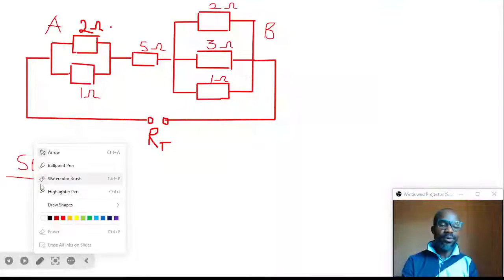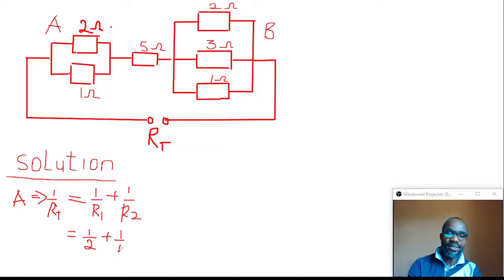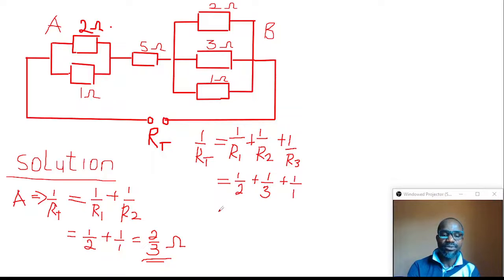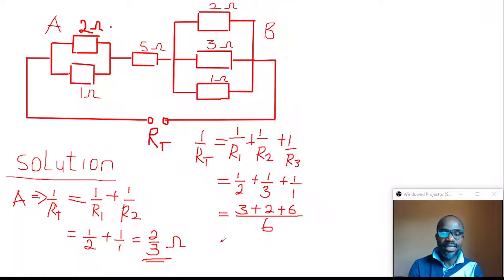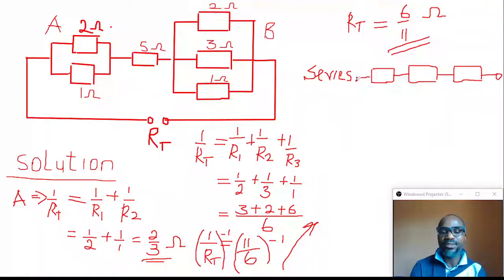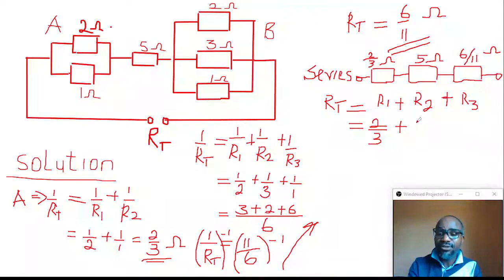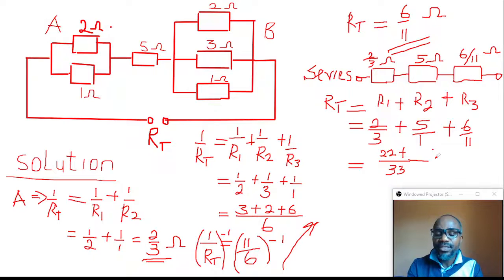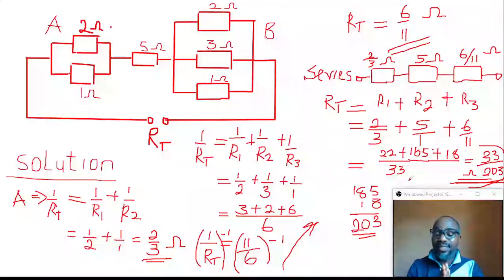How to Solve Calculation on Network of Resistors